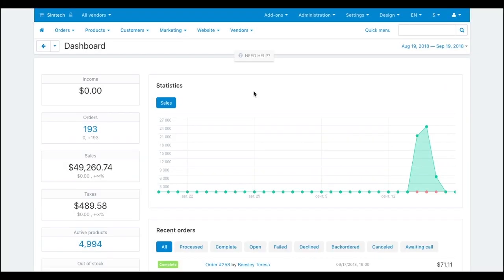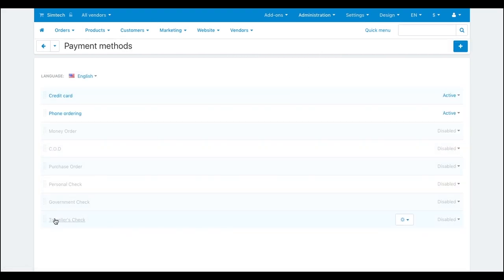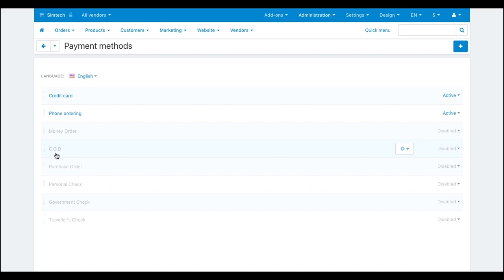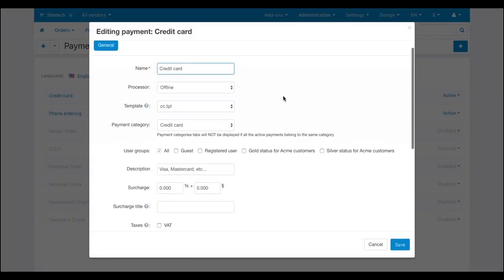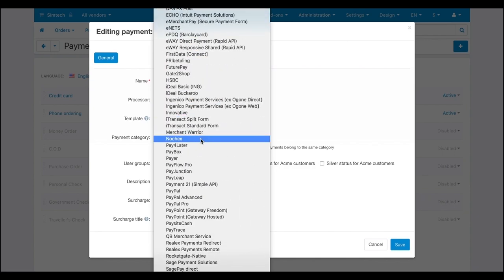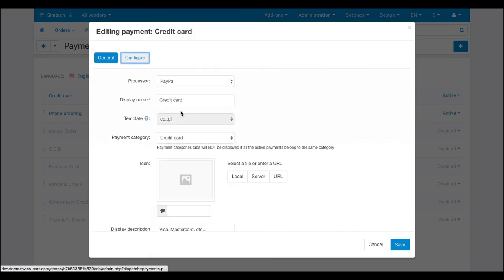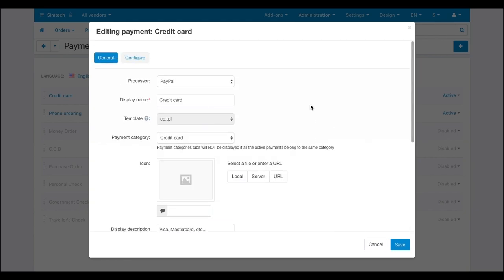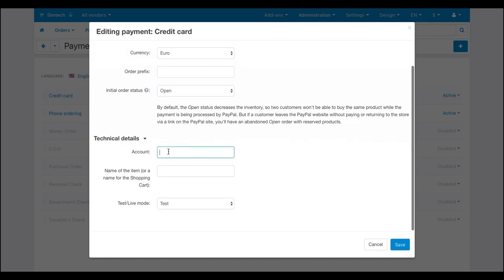How to Set Marketplace Payments in CS-Cart Multi-Vendor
CS-Cart Multi-Vendor marketplace platform has over 70 built-in payment services including the most popular and secure gateways such as PayPal, Authorize.Net, 2Checkout, First Data, eWay, SagePay and other.

To add a payment method, go to Administration - Payment methods. On this page, you can create different payment methods such as credit card, collect on delivery, personal check, internet payment and other.

Here’s a credit card payment method. For this payment method you can set any available payment gateway that supports credit cards.

To select a payment gateway, click the processor drop-down on the payment settings pop-up. Here are all the built in payment gateways.

To process payments your marketplace needs to connect to the payment gateway servers. Before you can use the payment gateway, you need to create a merchant account in the payment system. Once you have the account, enter its details on the Configure tab and you’re good to go with connecting your marketplace to the payment service.